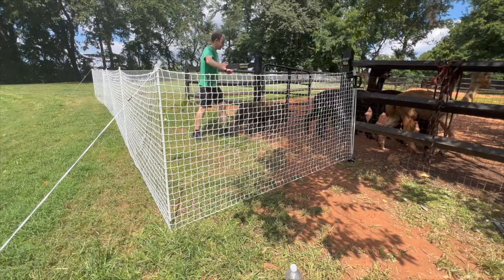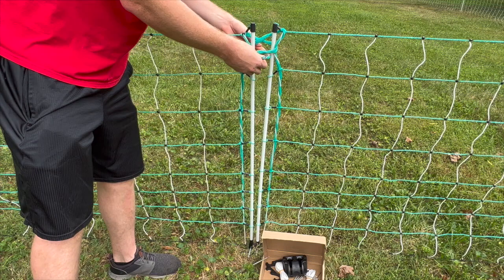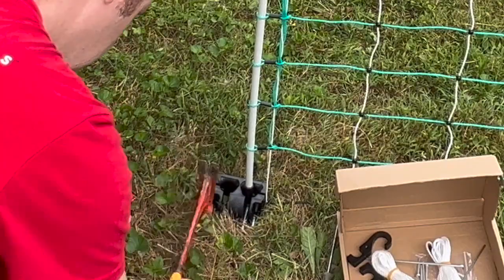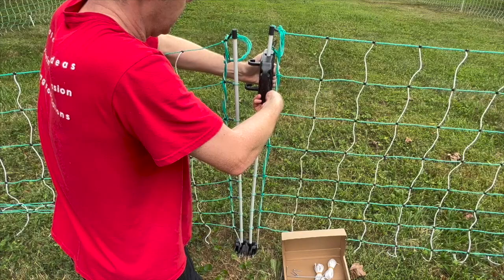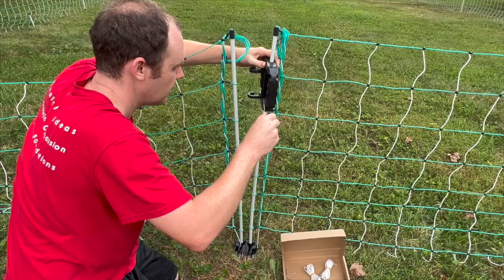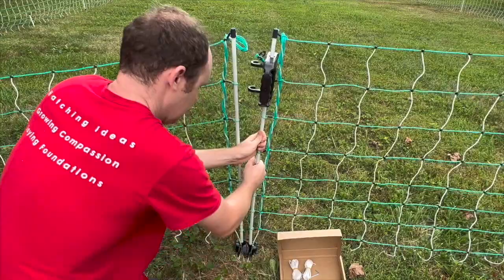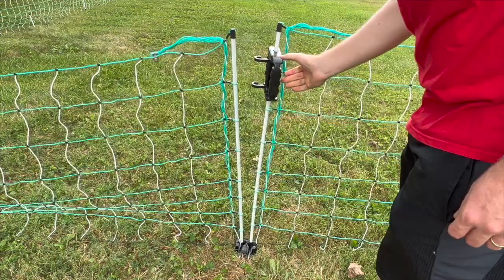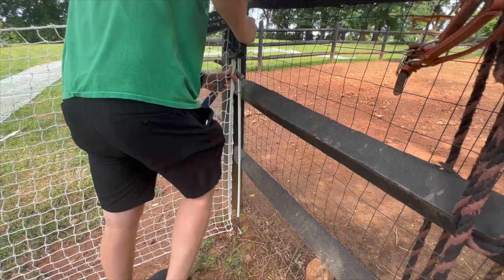RentACoop® Gate Handle for Electric and Non-Electric Fencing - Setup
RentACoop's Gate Handle is compatible with any of our Electric and Non-Electric Fences. Attach to your fencing to create an easy open gate. Our hope is that you will love this product and that you will share your experience with others once you see how well it works!